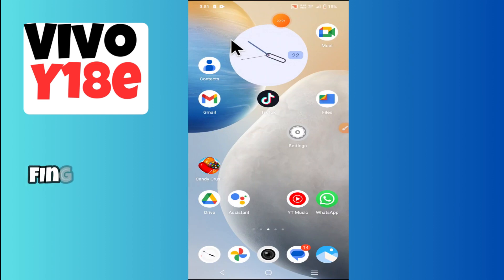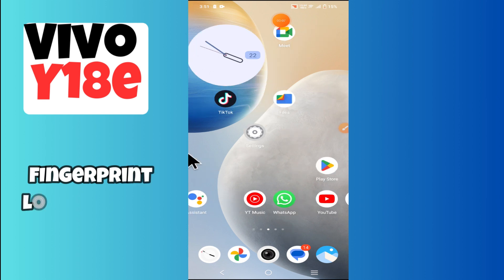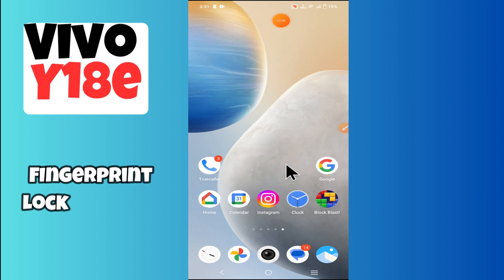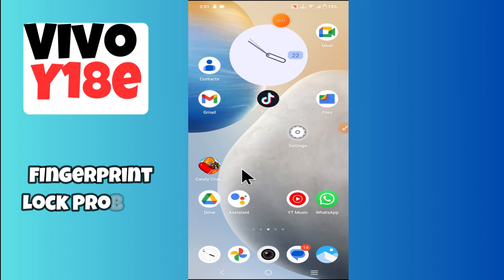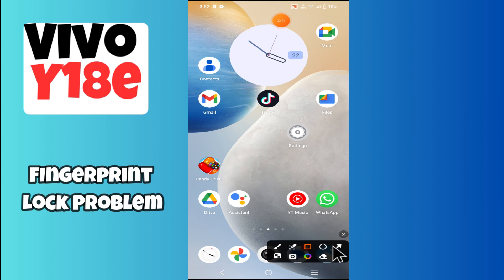Vivo Y18e Fingerprint Lock Problem | How to solve fingerprint lock issue || Solution of fingerprint